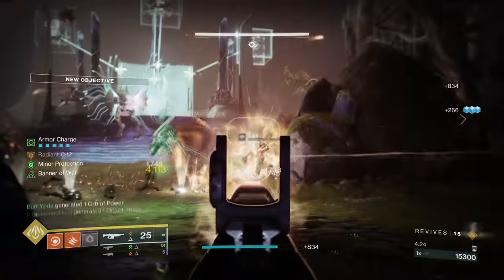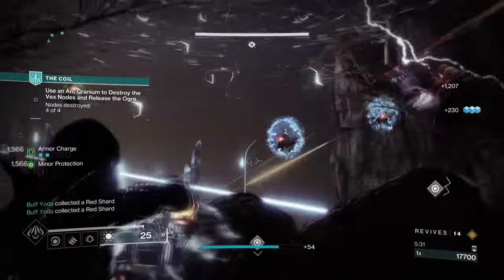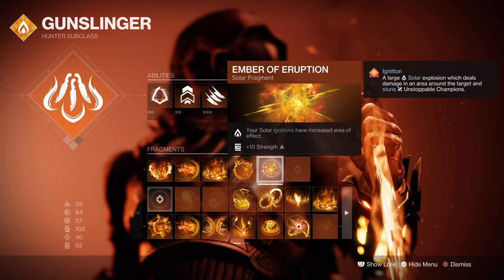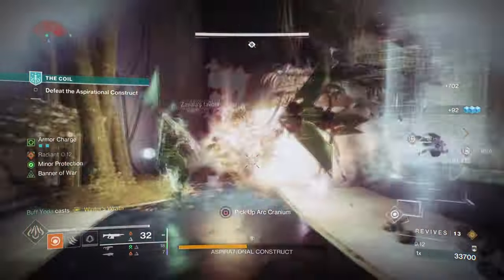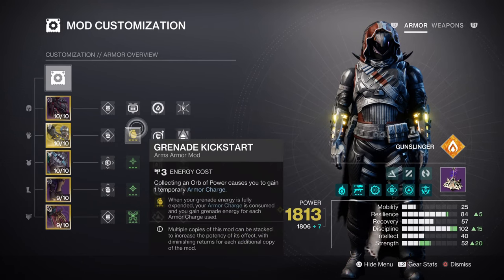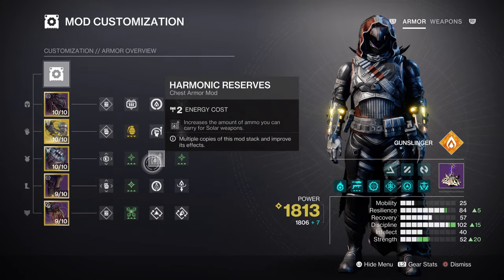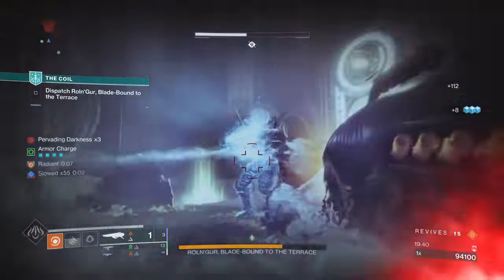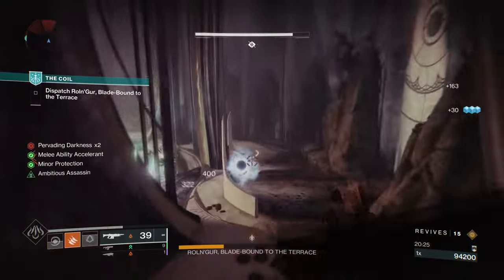The New BEST Solar Hunter Build Is OP BROKEN! (SHARDS OF GALANOR) Hunter PvE Build - Destiny 2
Shards of Galanor is back and better then ever in destiny 2! This exotic is gonna allow you to spam your super every 30 seconds, and combining this with dragons breath will not only get your abilities back fast, but its gonna nuke bosses in terms of DPS. Crazy build for something so small!

00:00 Intro
00:51 Subclass & Fragments Breakdown
02:31 Stats & Mods
04:31 Weapons and Perks
05:55 Conclusion

Enjoy :D